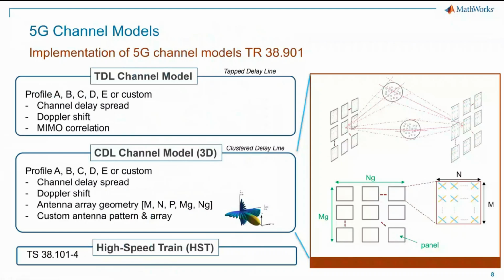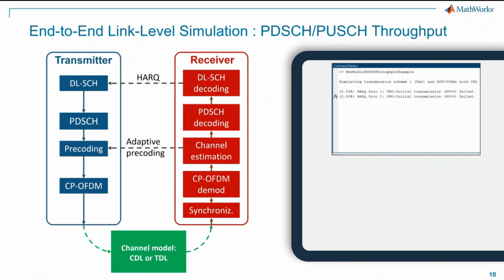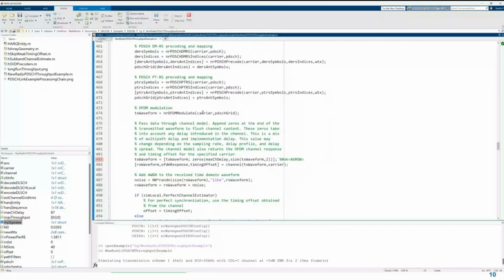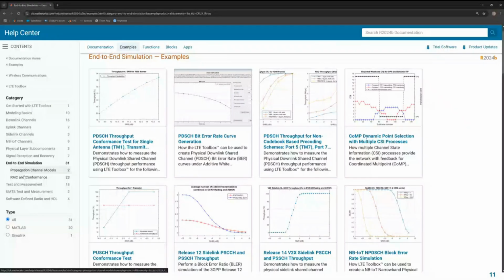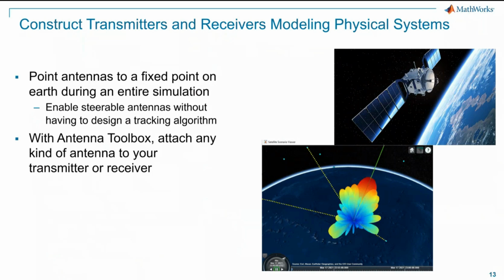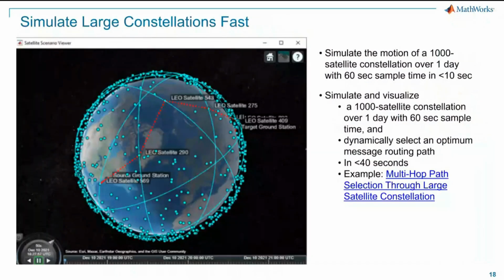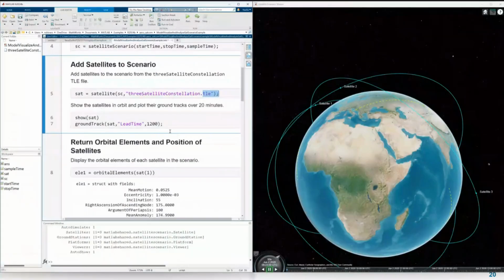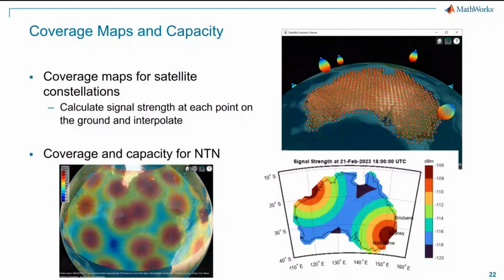End to End link and Channel Modelling for 5G and NTN Applications - Part 2